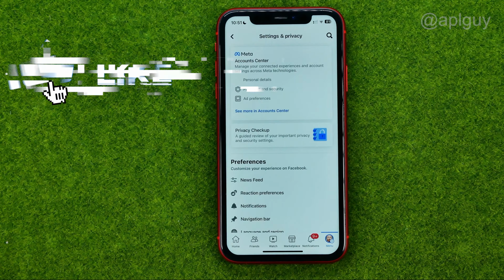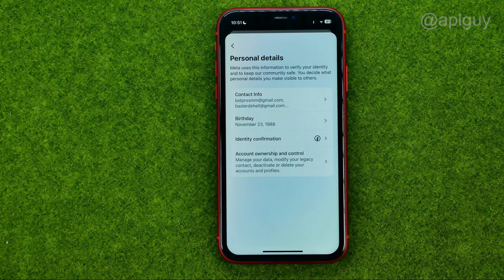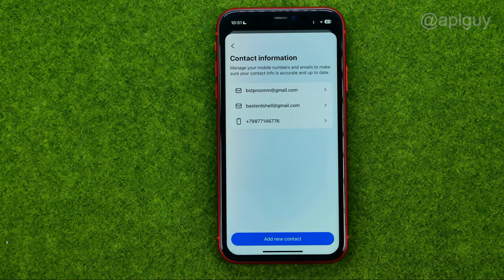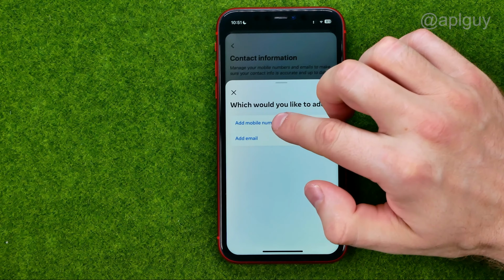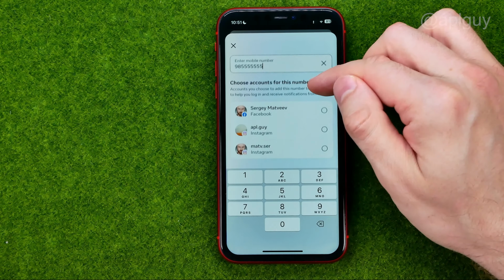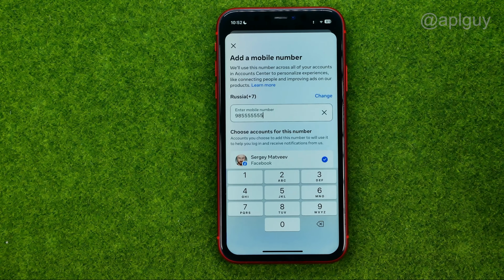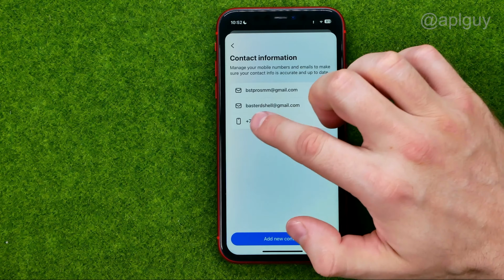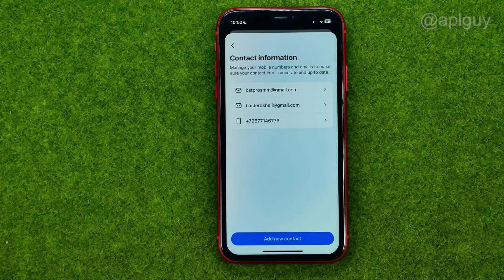How to Change Facebook Mobile Number - Full Guide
If you are looking for a video about how to change facebook mobile number, here it is!
In this video I will show you how to change phone number in facebook. Be sure to watch the video to the very end.
You will learn how to add new facebook mobile number. That's easy and simple to do from your phone.